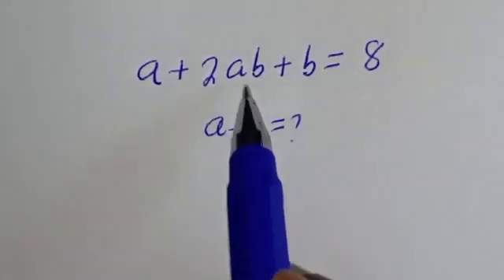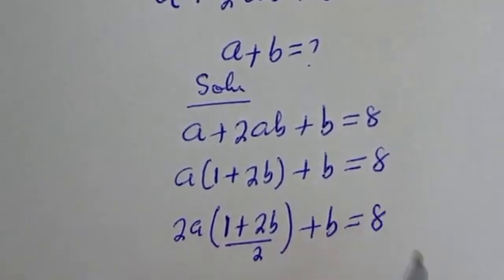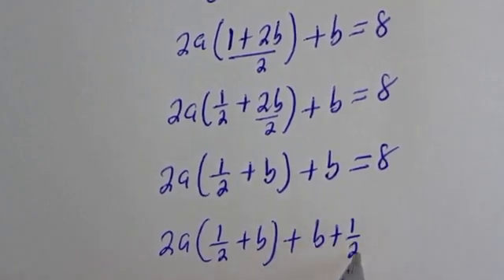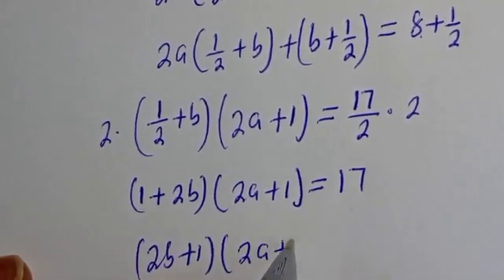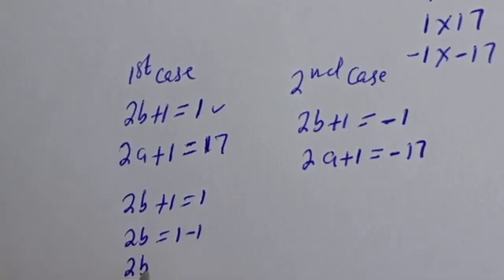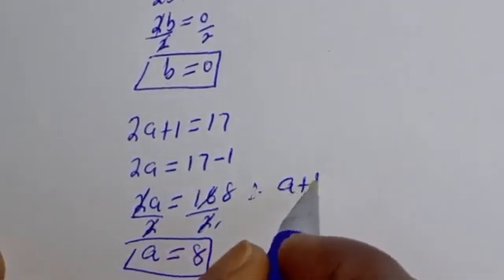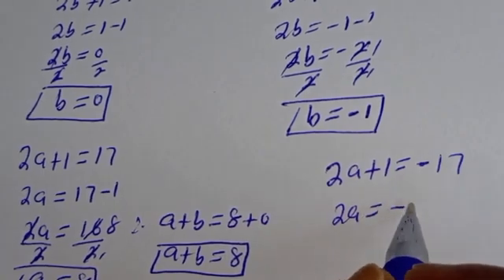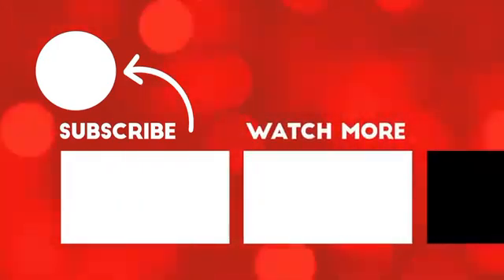Beautiful Math Olympiad Algebra Equation a+2ab+b=8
How to Solve This Math Olympiad Question,